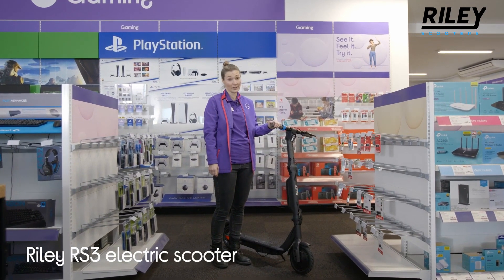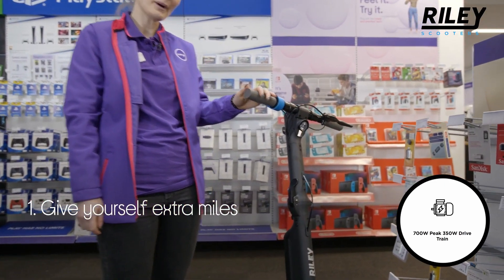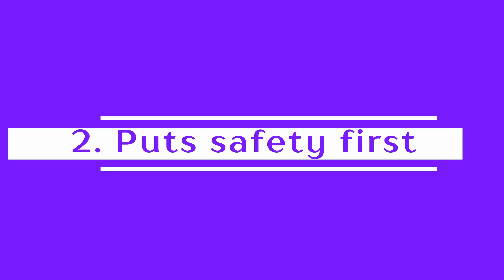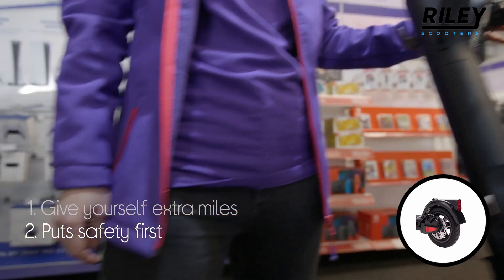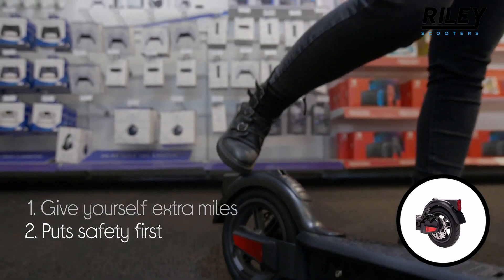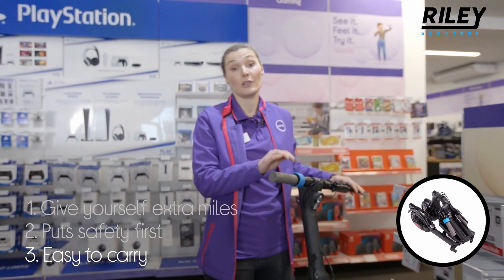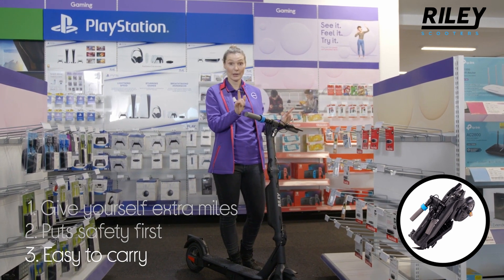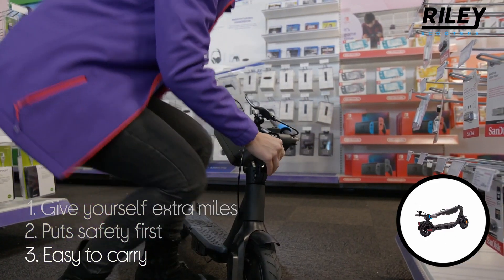Riley Scooters RS3 - The all new commuter scooter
Learn about the Riley Scooters RS3 the world's first fully foldable e-scooter.

RS3 by Riley Scooters is designed to be the most sturdy and powerful of electric scooters. RS3 scooter collapses to 0.084m3, the smallest portable e-scooter in the world. With the roll of your thumb, feel the momentum as the scooter accelerates upto 25km/ph using the 700W Peak 350W brushless drive train, leaving you wanting more. Being the first electric scooter with a removable battery pack, keep on the move effortlessly. The RS1 has three economical drive modes, cruise control, a durable lightweight weather resistant aluminium alloy frame.

Technical Specs
Colour Aviation Grey
Clearance 115m height between feet plate & ground
Weight 14kg - Aviation Grade Aluminium Alloy
Battery Range 15.5 miles/25km*
Tyre Size 8.5" pneumatic air tyre
350W - 36v Motor with 700W Peak Capacity
Drive Speed 25km/h
Charging Time Approx. 2 Hours
Battery 5.8ah Battery
Unfolded Size 1131x170x1181mm
Folded Size 649x272x474mm
Max Rider Weight 120kg before performance drop
Scooter Weight 14kg
Splash & Resistant Design